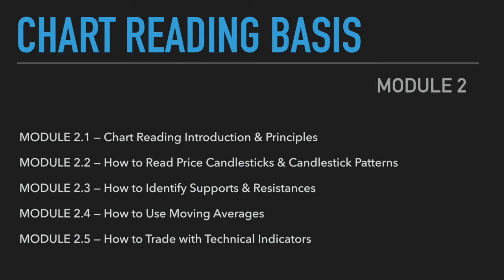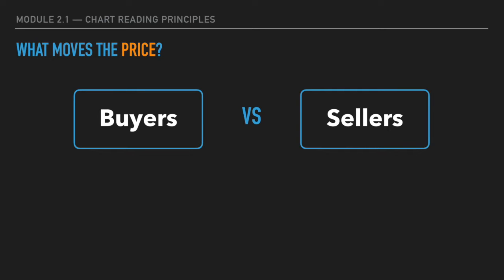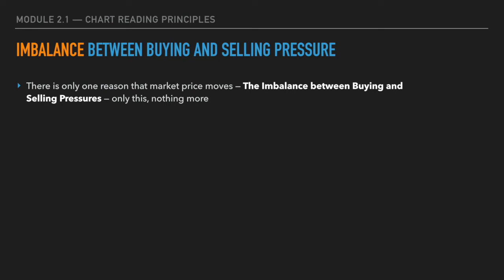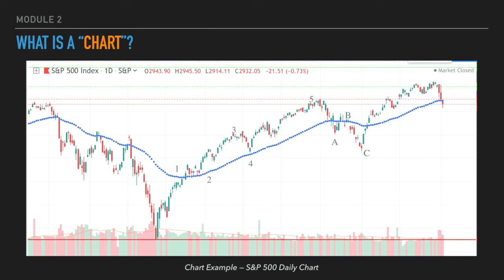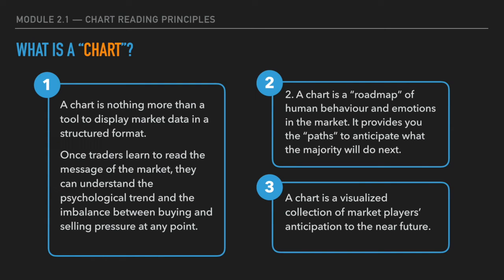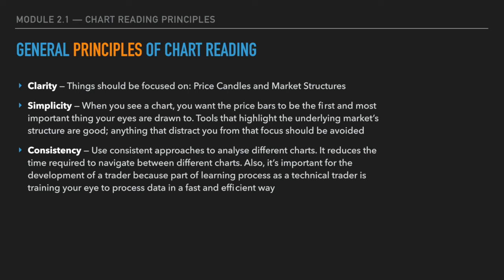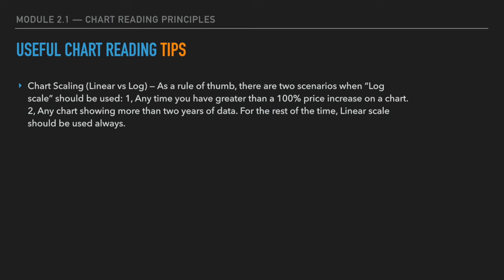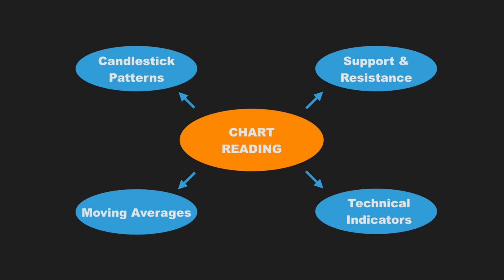2 - CHART READING PRINCIPLES & TIPS | Complete Trading Tutorials For Beginners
Hi everyone, welcome to the course and I am so glad you joined me. My goal for this course is to share everything you need to know before you start trading with real money, and give you a solid foundation on Technical Analysis to help you make the first step of becoming a professional & profitable trader.

Chart Reading is probably the most basic techniques every professional trader must have. So this is exactly where are gonna start our learning journey together.

In this video - Tutorial 2, I will make a quick introduction on Chart Reading basis, as well as some principles and tips that can help you to prepare for coming modules on Chart Reading.

Basically I will touch on:
1. What exactly makes the market price move up and down?
2. What is the "imbalance" between buying power and selling pressure in the market and why it's so important for pro traders?
3. What is a "Chart" (from 3 different perspectives)?
4. General principles and tips on Chart Reading.